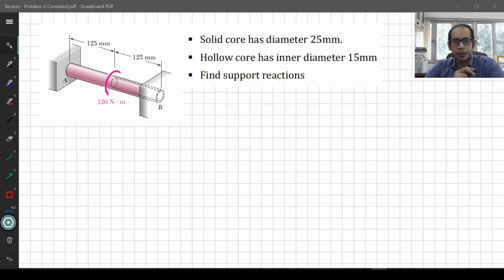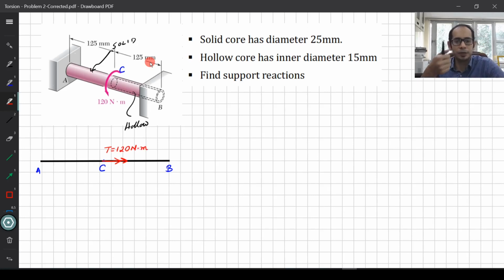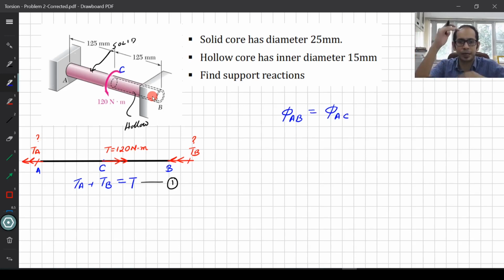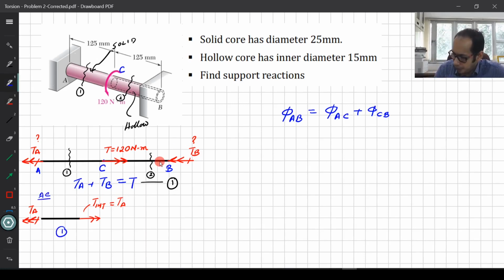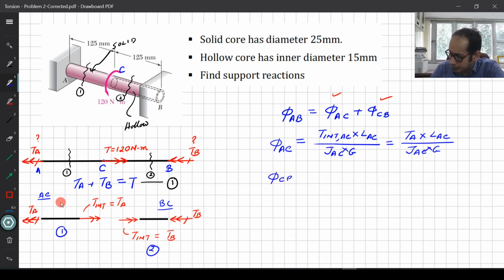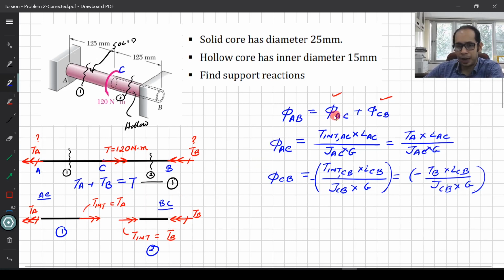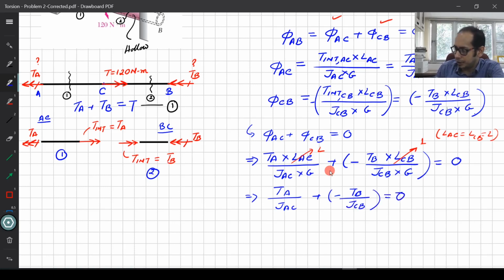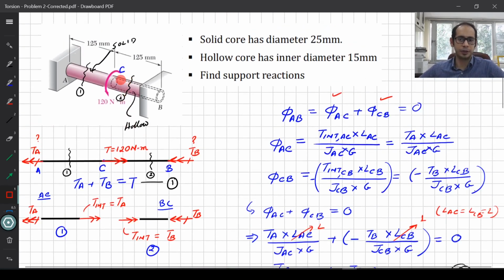Topic # 4.3 - Nonuniform Torsion : Part 2 (Problem Example)